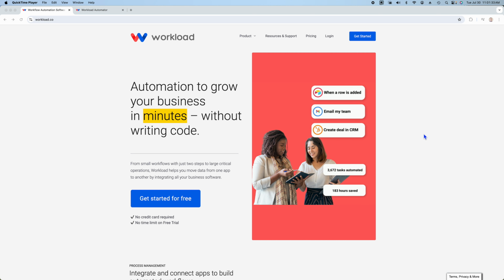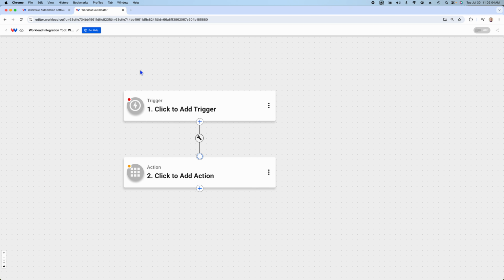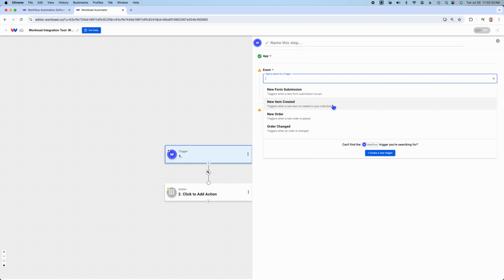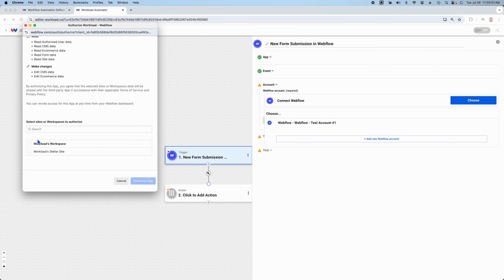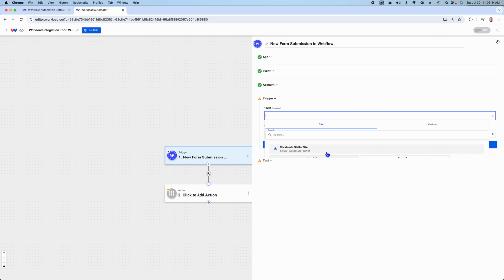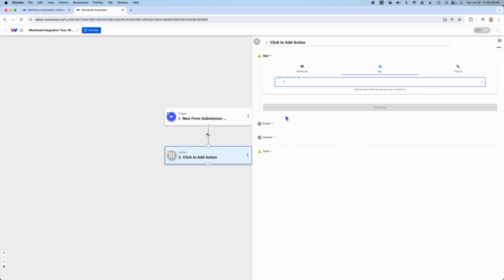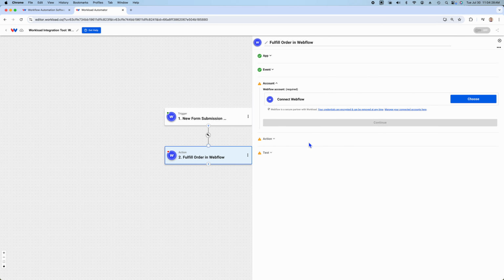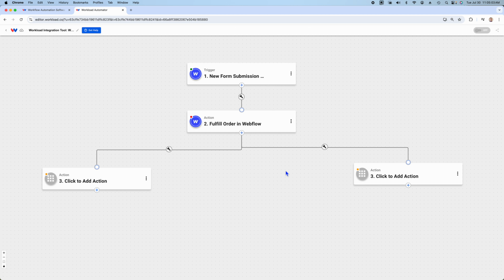Send Webflow Forms data to any app | Connect and integrate Webflow with Workload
Learn how to easily connect and integrate Webflow data with any cloud based tool. Send Webflow form submission data to Google Sheets, Slack, Google Calendar, Gmail + 1,000's of others. No coding required!